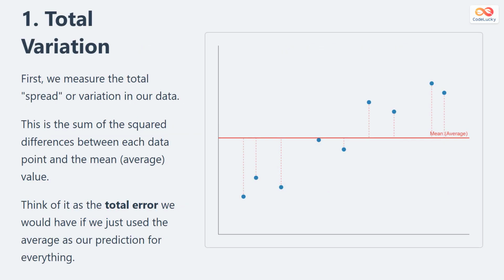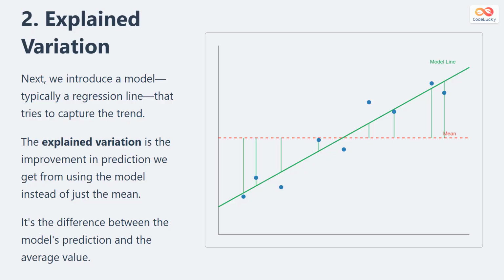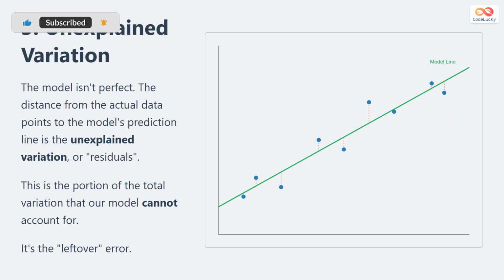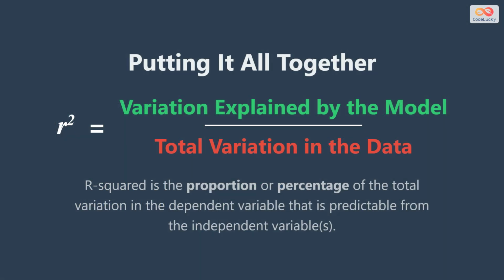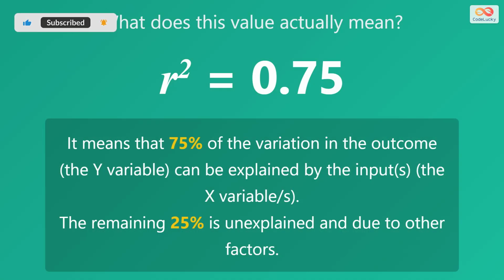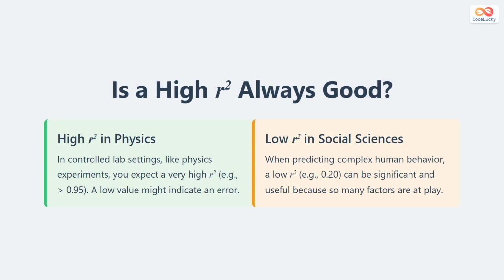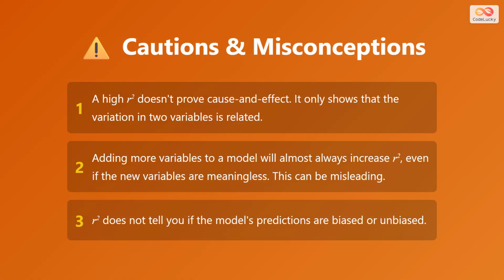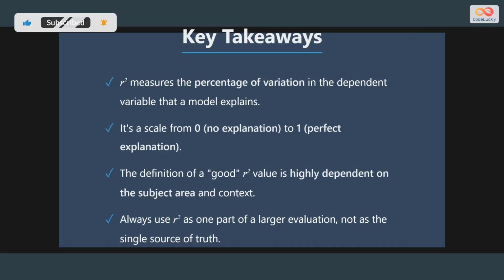Interpreting R-Squared: Understanding Goodness of Fit (0 to 1 Scale)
Ever wondered what r-squared (r²) really means? This beginner-friendly guide breaks down one of the most important concepts in statistics and data science! 📚 We'll help you understand the 'percentage of variation explained' by your model.

We start from the basics, explaining the idea of 'goodness of fit' and visualizing the concepts of total, explained, and unexplained variation using simple charts. You'll learn how the r-squared formula works conceptually, by representing the proportion of data that the model can account for. We'll explore the intuitive 0 to 1 scale, showing what an r-squared of 0 (a useless model) and 1 (a perfect model) look like. More importantly, we'll discuss what a value like 0.75 actually means in a real-world context. 💡

Finally, we cover critical cautions and common misconceptions. Is a high r-squared always good? Does it imply causation? Find out why context is key and why r-squared should be one of many tools you use for model evaluation. Perfect for students, aspiring data analysts, and anyone looking to build a solid foundation in statistics!

Chapters:
00:00 - Interpreting r-squared
00:10 - How Well Does a Model Fit the Data?
00:27 - Total Variation
00:49 - Explained Variation
01:12 - Unexplained Variation
01:31 - Putting It All Together
01:48 - The r-squared Scale: 0 to 1
02:10 - Interpreting a Real Value
02:29 - Is a High r-squared Always Good?
02:51 - Cautions & Misconceptions
03:11 - Key Takeaways
03:32 - Outro